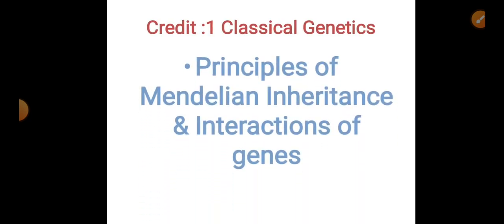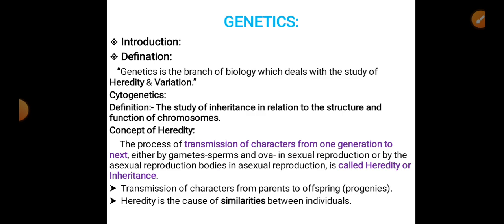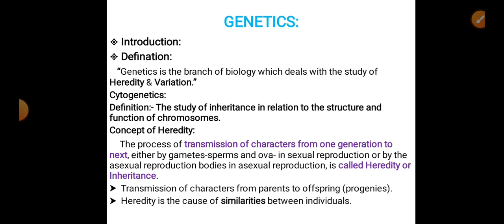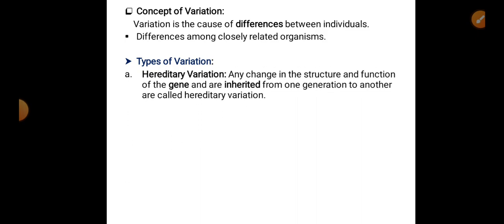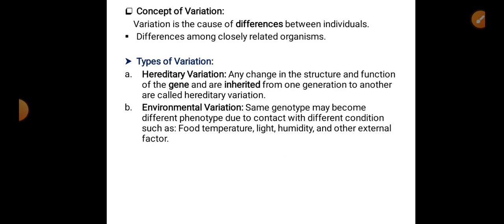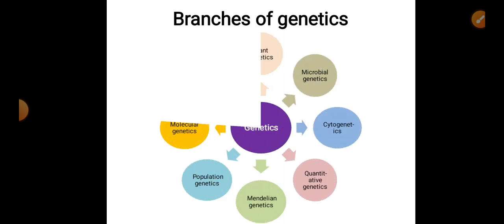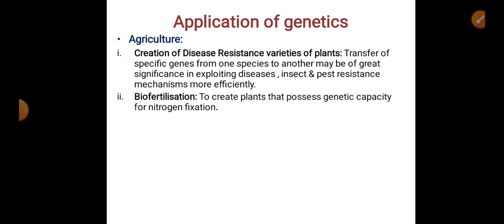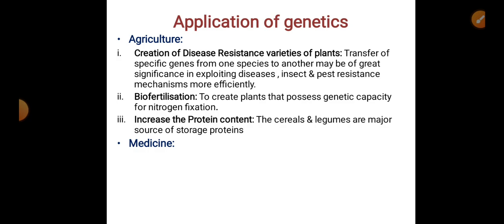Cytogenetics Introduction 1